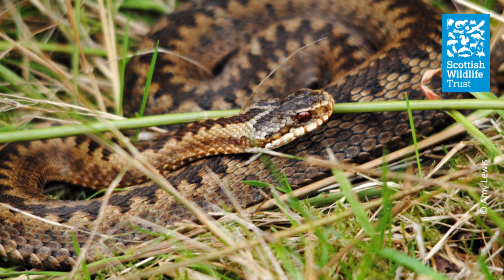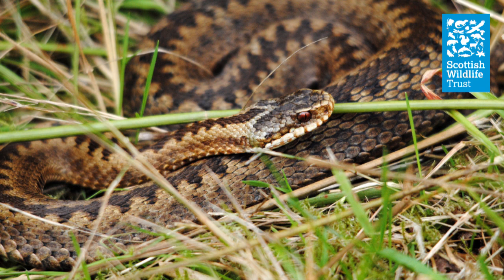Ask An Expert - Are there snakes in Scotland; tell us about newts; and why plant trees?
This week you've asked about whether Scotland has snakes, sought more information about news, and quizzed us on why its important to plant trees. Here's the view from our team! Each week we'll try and ask as many of your questions as we can so please add them in the comments.